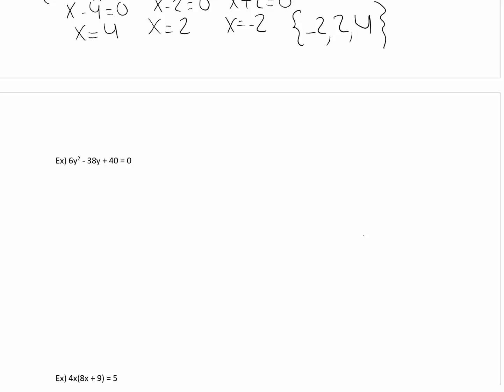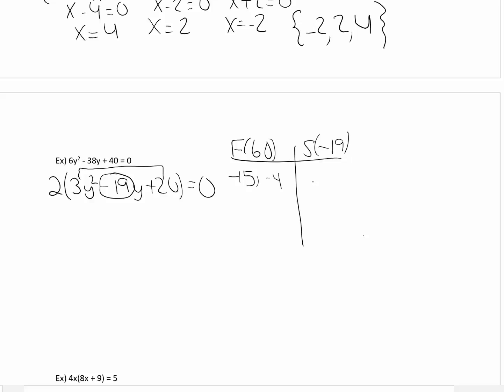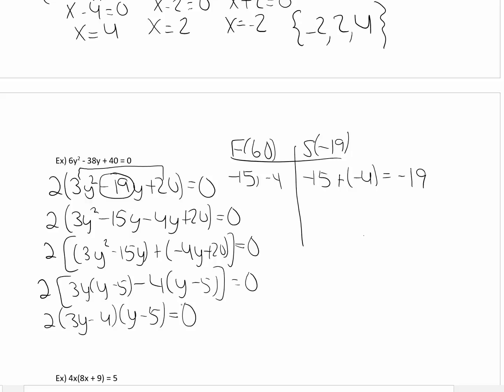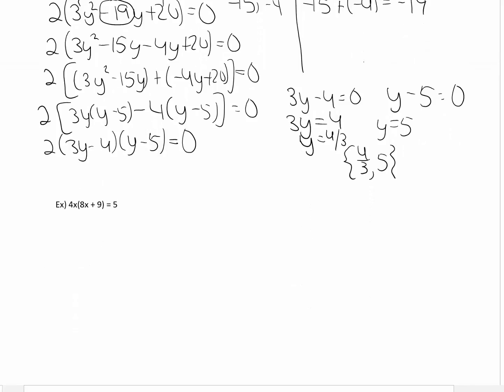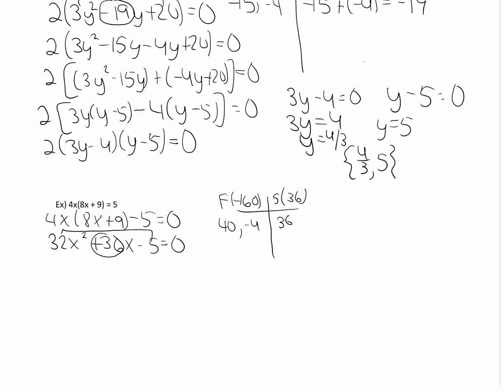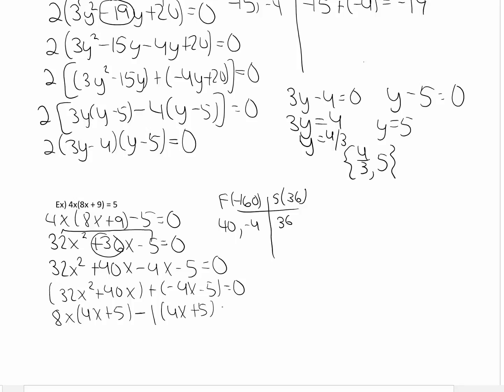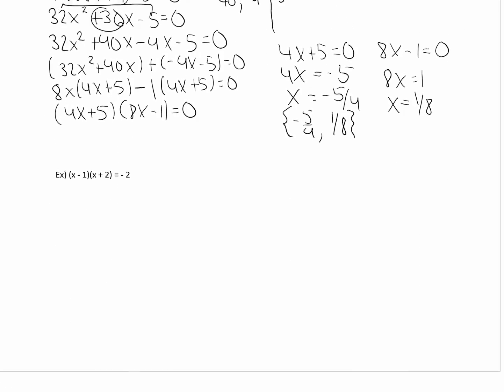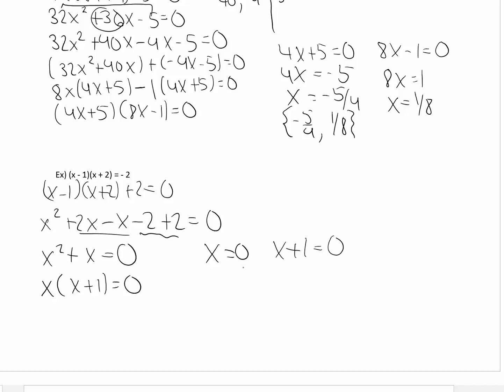Solving Quadratic Equations by Factoring Part 2